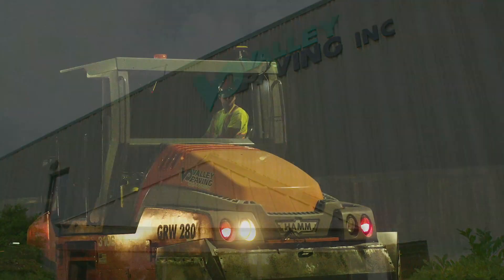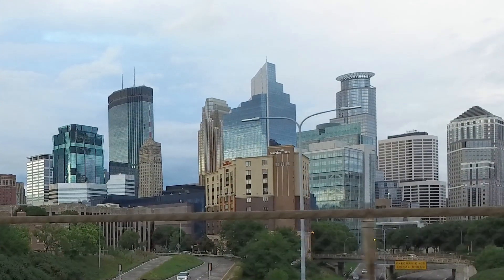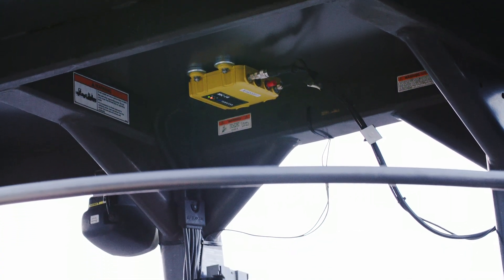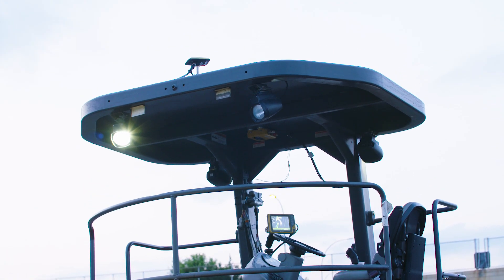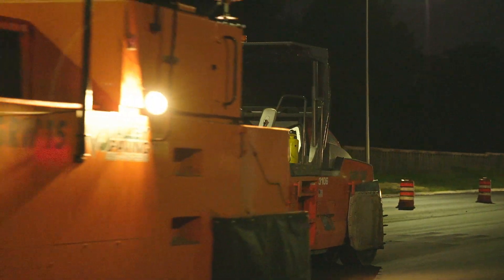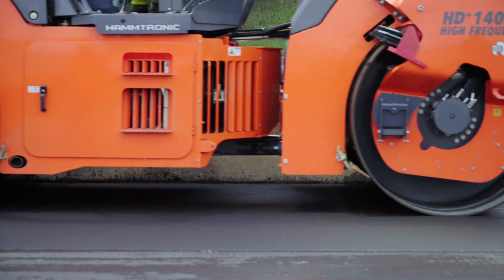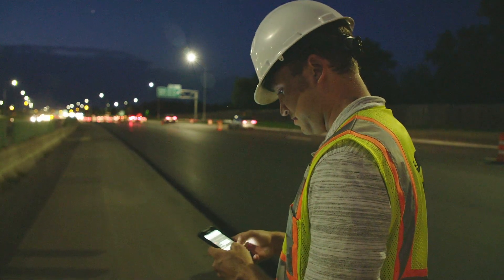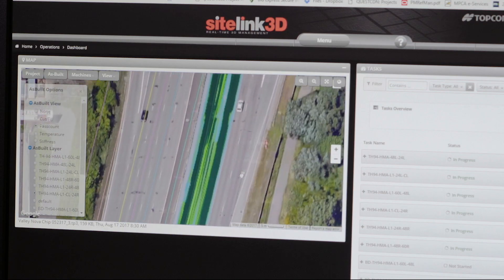Intelligent Compaction | Valley Paving Case Study